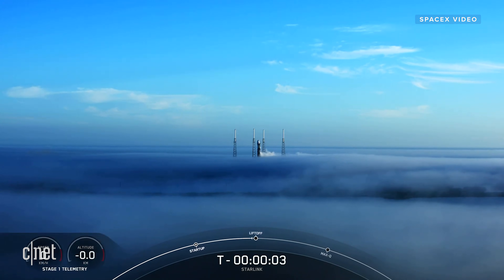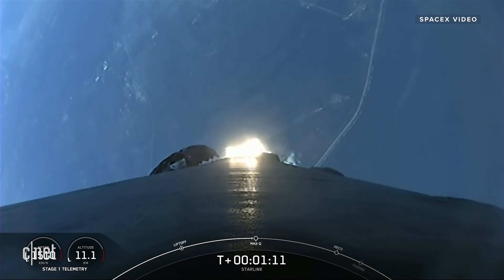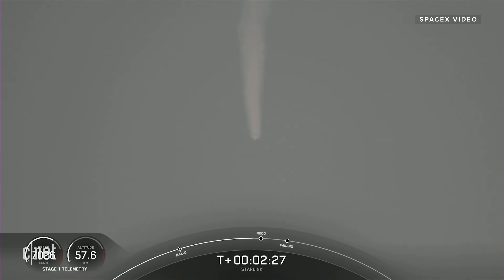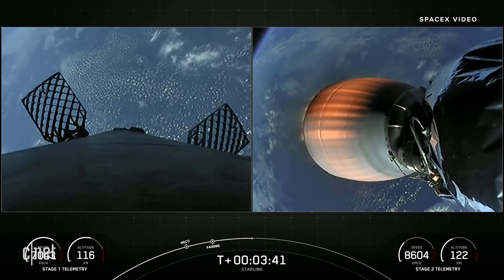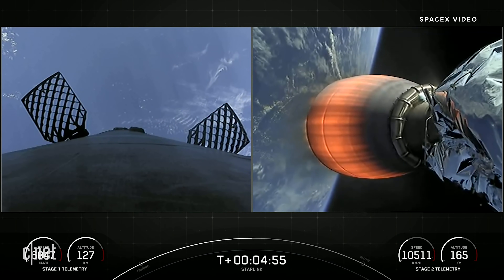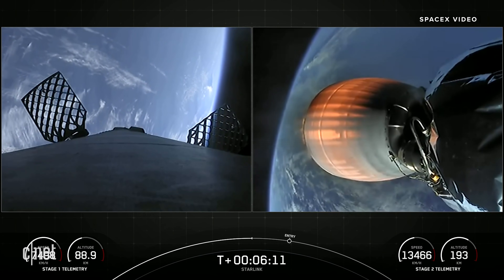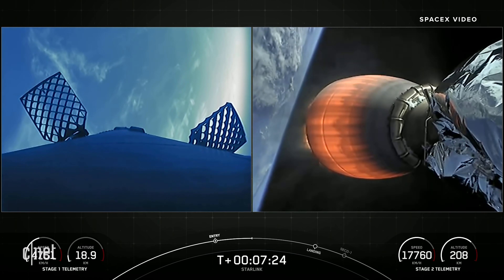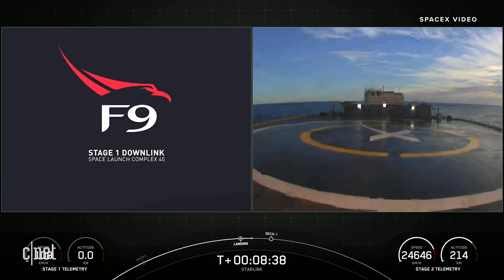Watch SpaceX Falcon 9's 25th launch of 2021!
See SpaceX's latest Starlink rocket launch as it deploys 53 Starlink satellites into orbit.